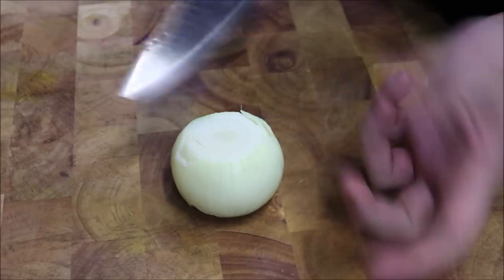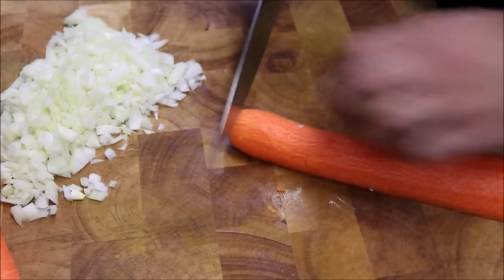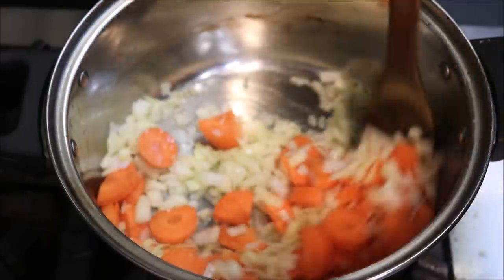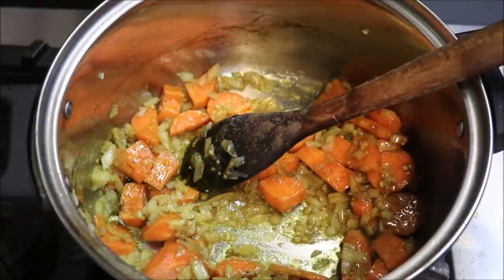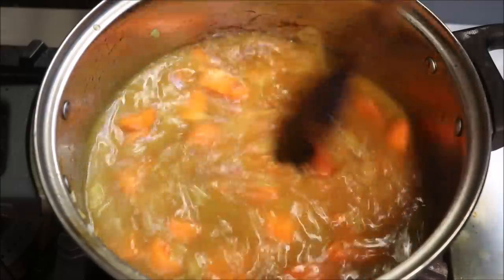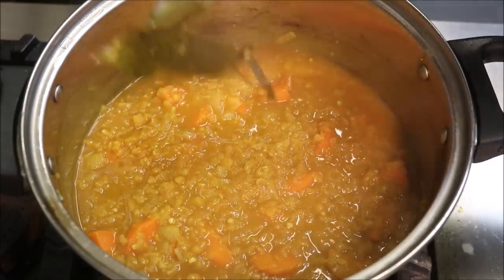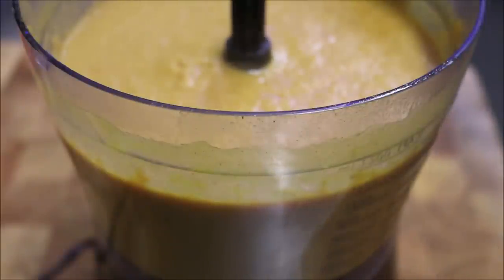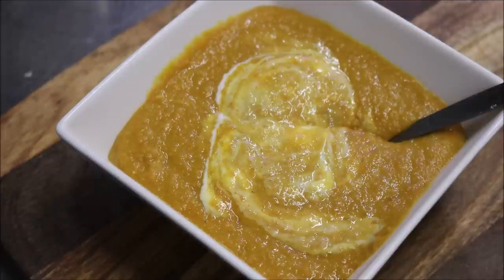How To Make Egyptian Red Lentil Soup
1 brown onion, finely diced
1 carrot, diced
3 tbsp vegetable oil
2 crushed garlic cloves
1 tsp salt
1/2 tsp black pepper
1 tsp turmeric
1 tsp ground cumin
1 tbsp tomato paste
1 cup red lentils
3.5 cups water (or chicken stock)
2 bay leaves

blend and serve with a dollop of labneh or yoghurt